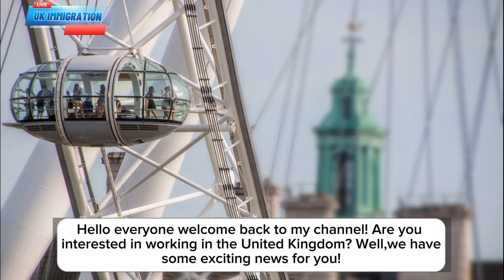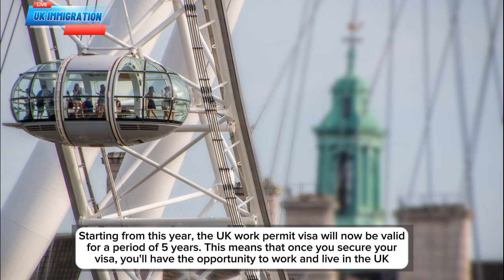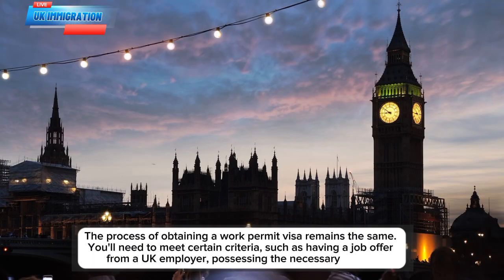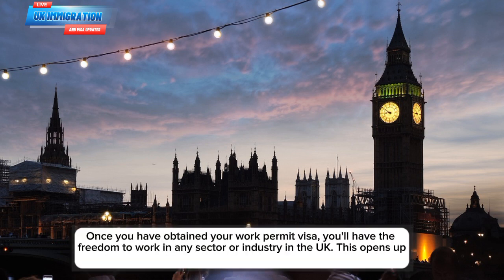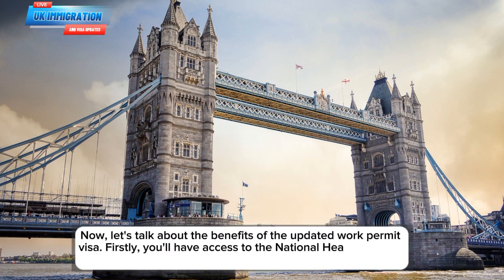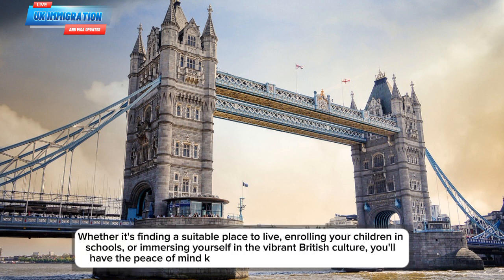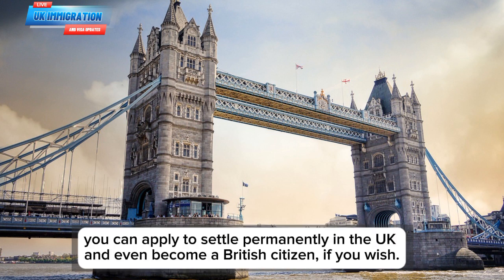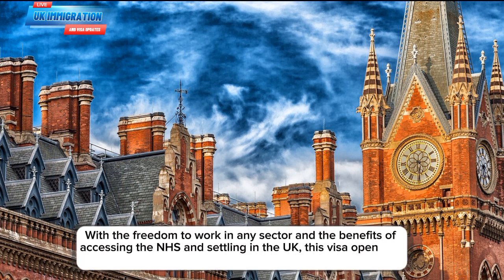UK Work Permit Visa: Latest Update For Uk 5 Years Work Visa & Permanent Residence 2023 News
In this informative video, we bring you the latest and most crucial updates regarding the UK Work Permit Visa for the year 2023.